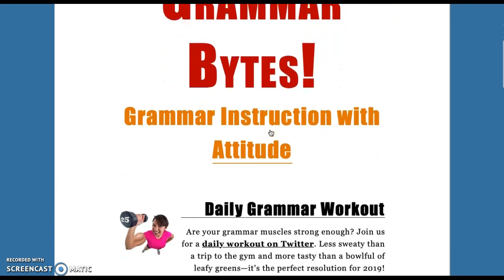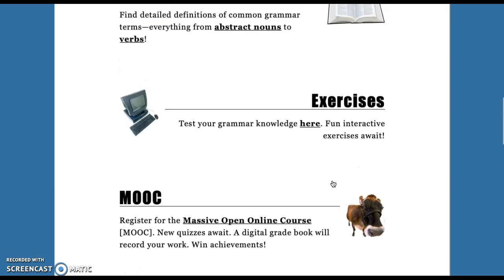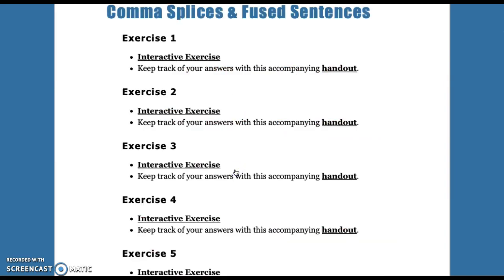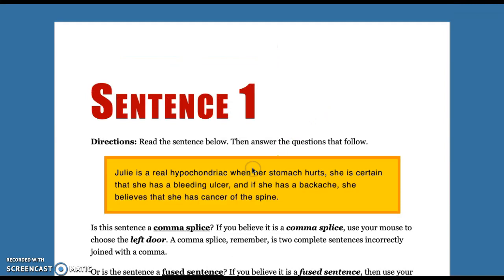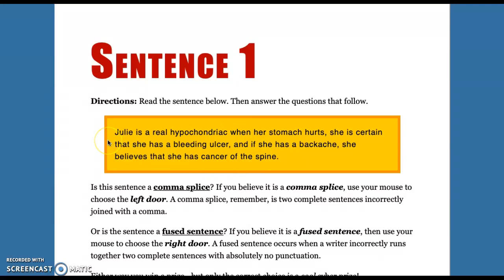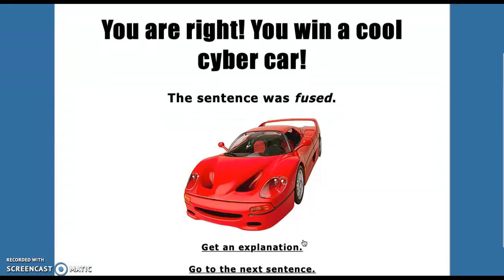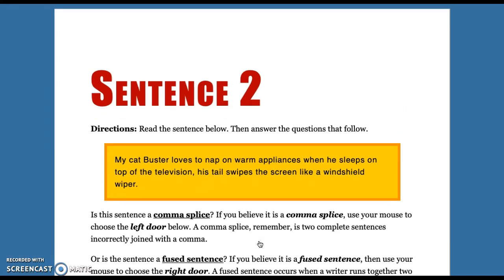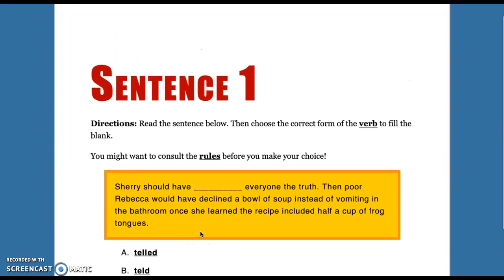Intro to Grammar Bytes